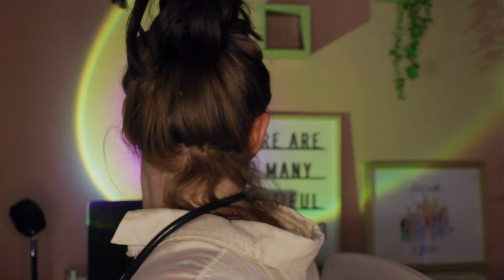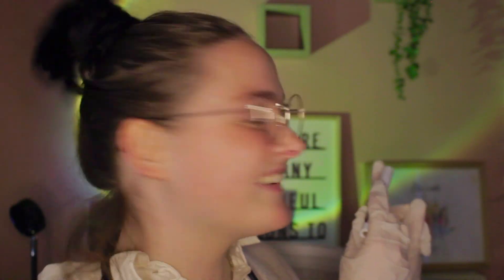ASMR- Cranial nerve exam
Happy Saturday everyone I hope everyone is having a good weekend and I hope you enjoy this Saturday upload of a cranial nerve exam !!